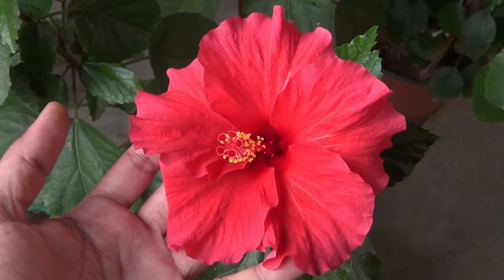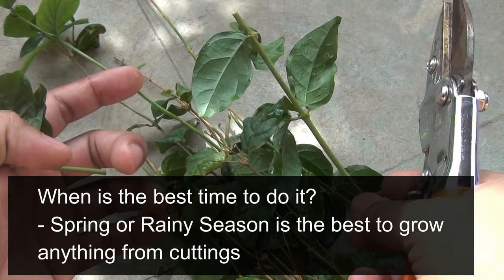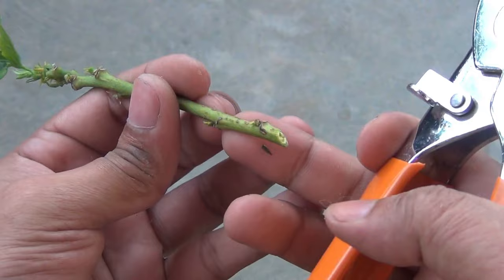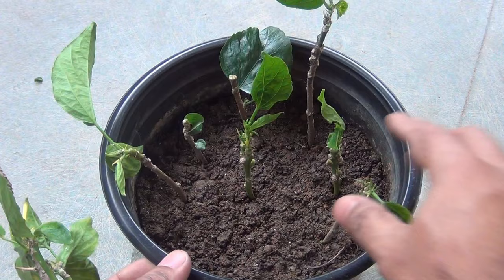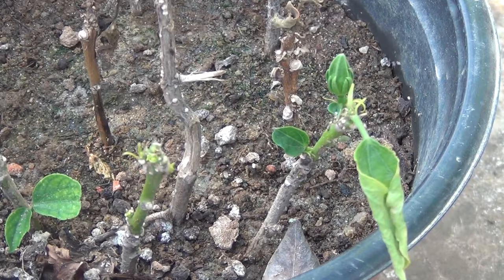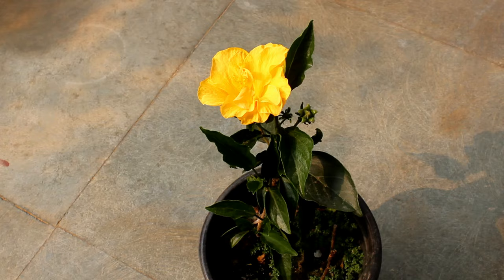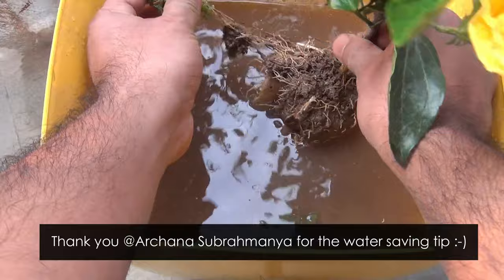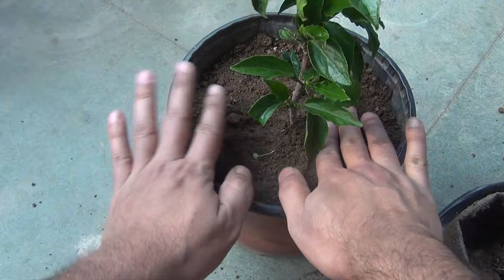LAZIEST Way to Grow Hibiscus from Cuttings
How to Grow Hibiscus from Cuttings Easily - Here in this video you are going to learn the simplest way to grow Hibiscus plant from cuttings and that's the reason why I said this as a Lazy method :-)

Growing Hibiscus from Cuttings is really very easy. You just need to follow the below steps -

1. Take 6-8 inches long softwood cuttings. Hibiscus is easy to root from softwood cuttings.
2. Remove most of the leaves. However, you can keep 2-4 leaves on each stems.
3. Cut the other parts of the stems in a diagonal order so that the more portions of cuttings can keep in contact with moist soil.

4. Take a medium size container (6 inch would work) and fill it with potting soil mix. However, I didn't prepare any kind of potting soil mix. I just reused old soil. To stay on a safer side, you can use only Sand.
5. Insert the stems into the soil and please ensure at least 1 inch of stems remains inside the soil.
6. Water thoroughly and then keep the pot in a bright area. Please be careful while watering for the next time and you can let the top soil dry out a bit. You have to keep the oil moist, not wet. The stems would rot very easily if the soil is too wet.
7. When you see new growth, wait for another 7-10 days. Then you can keep it under direct sunlight for next 10-15 days.
8. You are done and now you can easily transplant them :-)

The best time to grow Hibiscus from cuttings is either Spring season or Rainy season. Good luck and please let me know if you have any questions. Thank you very much for watching the video, have a great day :-)